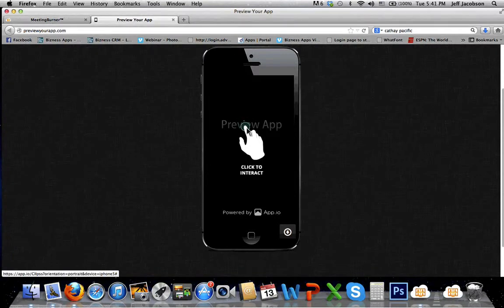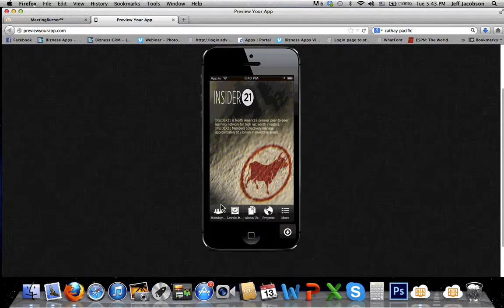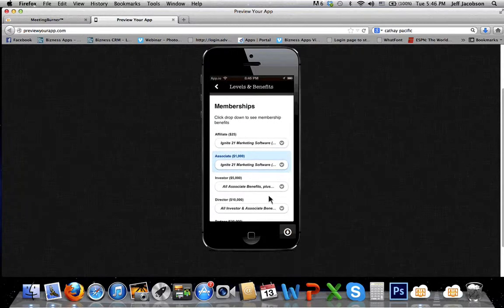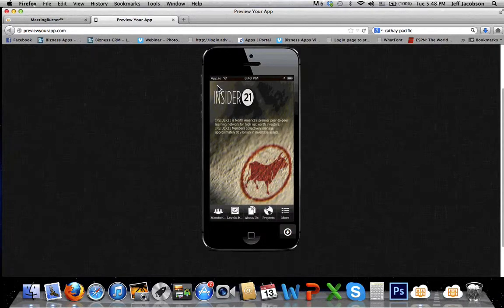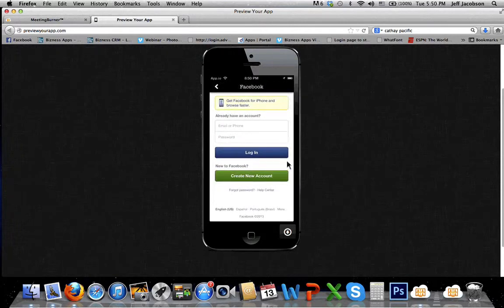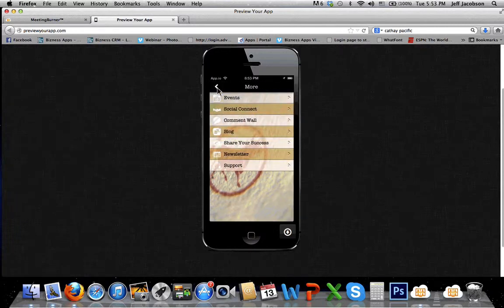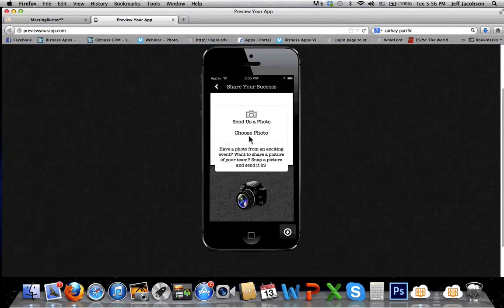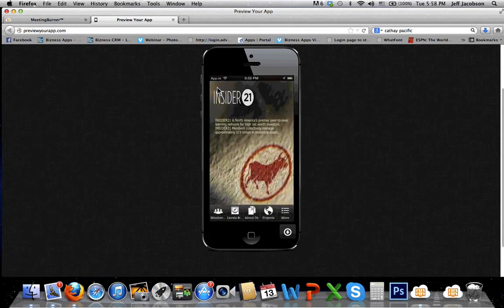insider 21club smart phone App Demo Video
การลงทุนที่ดีที่สุดในยุคนี้